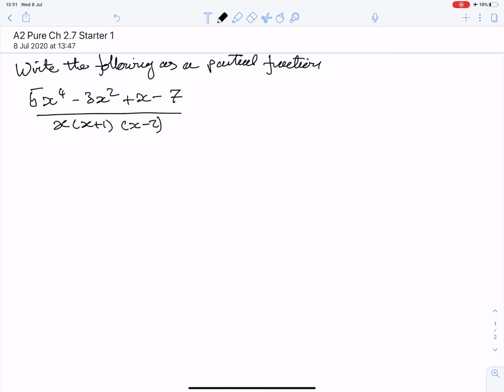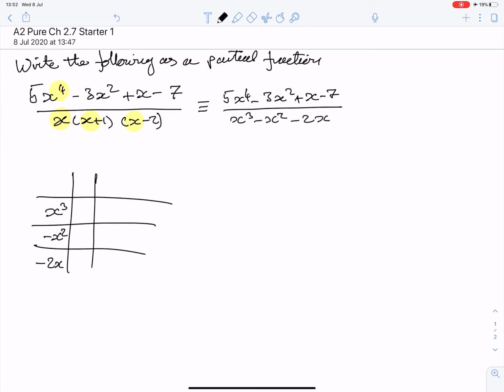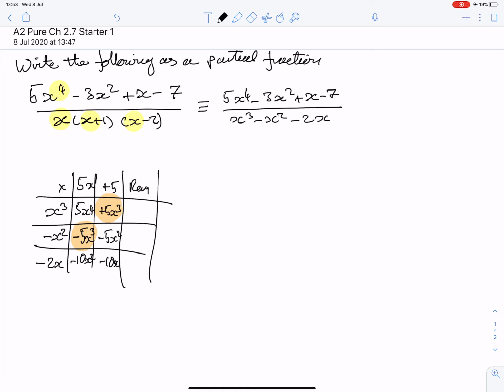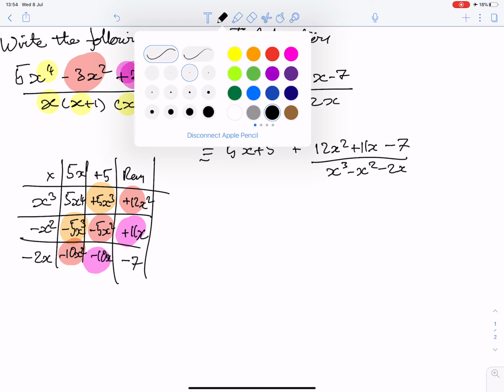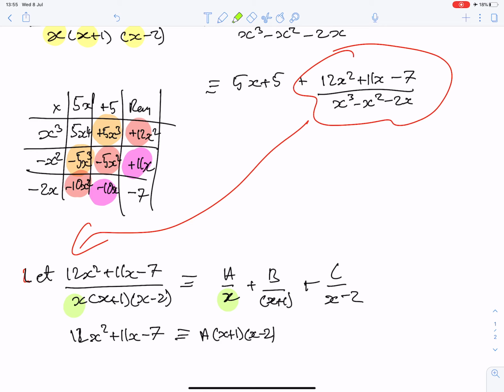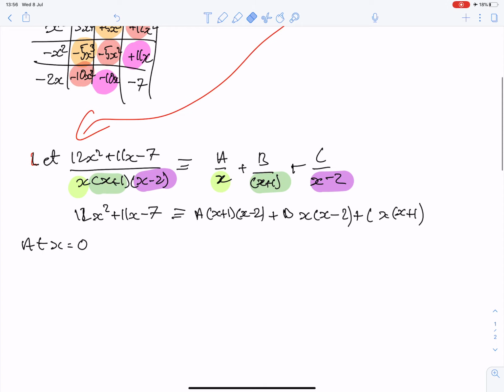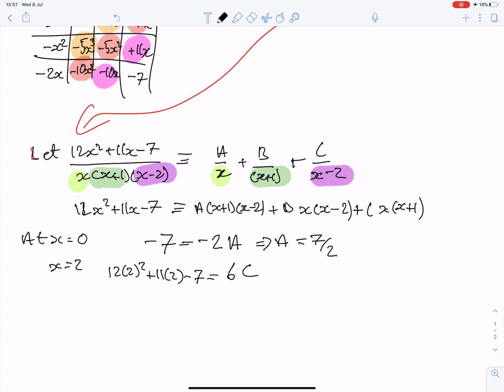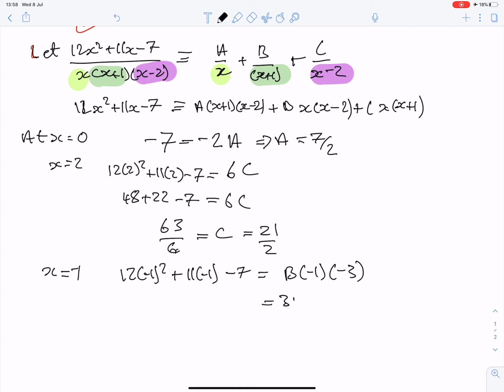A2 Pure Ch 2.7 starter 1